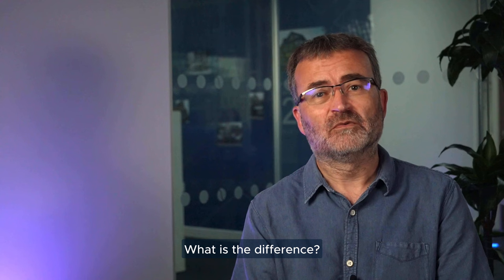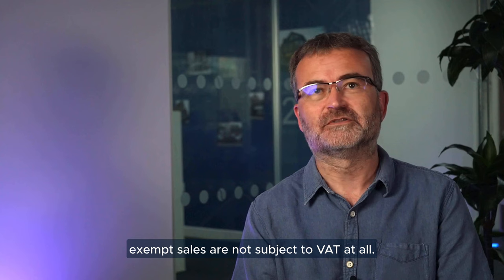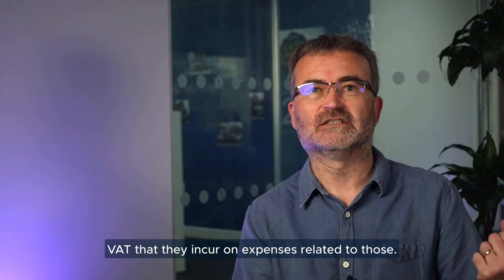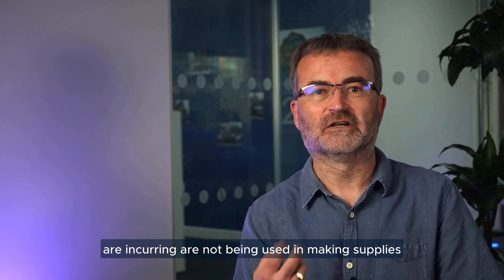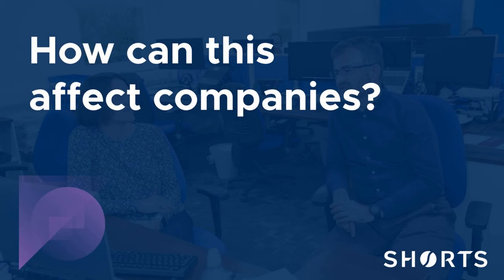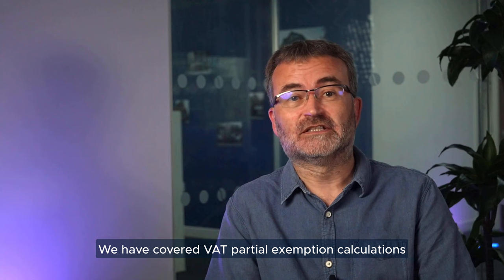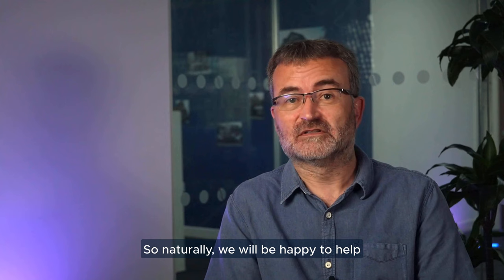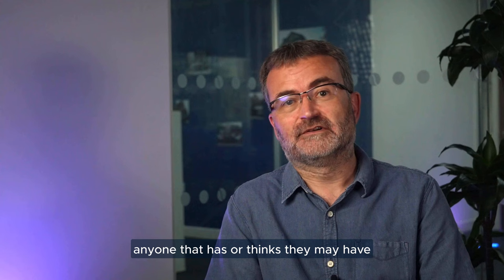Exempt from VAT or Zero-Rated - What's the difference?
One of the most commonly asked questions in VAT is the difference between being zero-rated for VAT versus being exempt.

Brian Gooch, Tax Technical Director at Shorts, explains the difference and why it's essential that companies understand their own position.